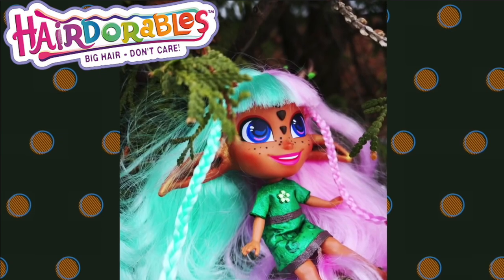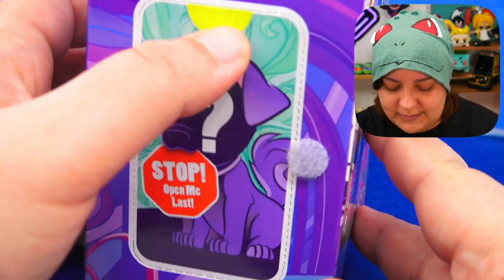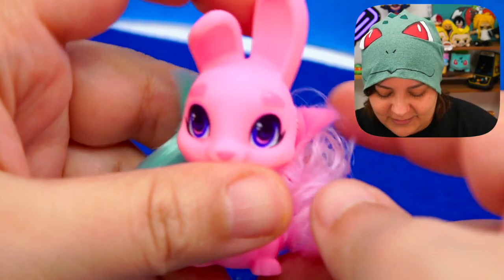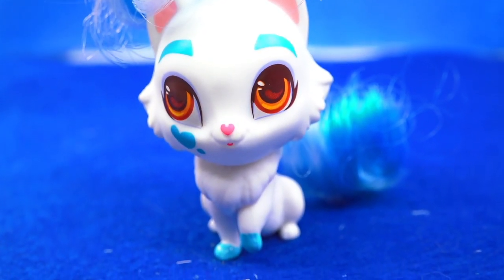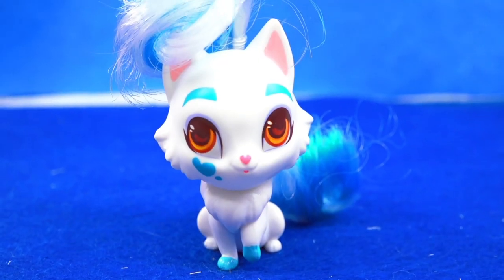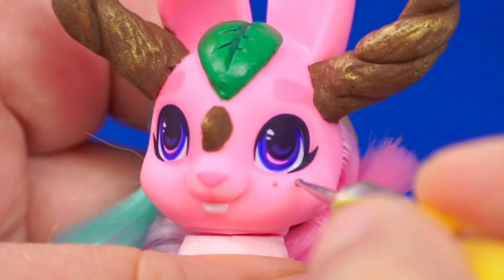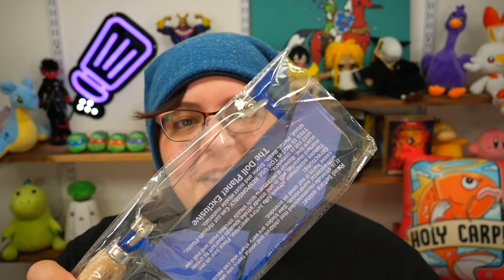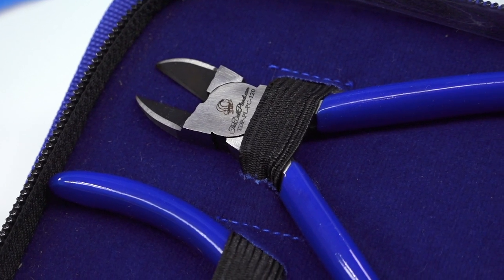Trying First Custom Doll OOAK Hairdorables Pets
This is the first custom doll Hairdorables Pets. This easy doll customization for beginners is perfect to make an easy diy project that will only take a few hours. You can use Apoxie Clay if you're an adult, or air dry clay if you're looking for craft art supplies that are more accessible. I love watching my friend @Dollightful customize dolls and many of the techniques I try are from her channel.